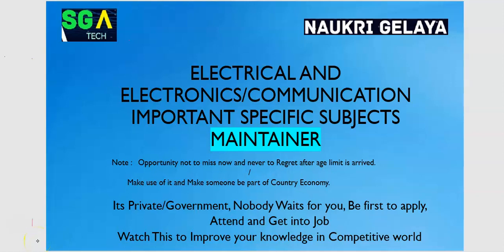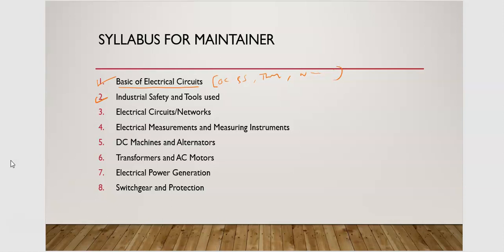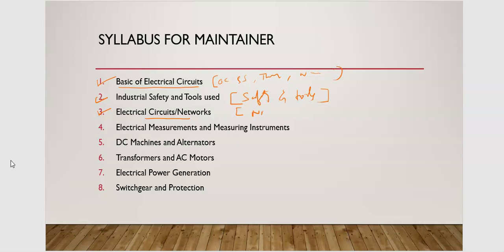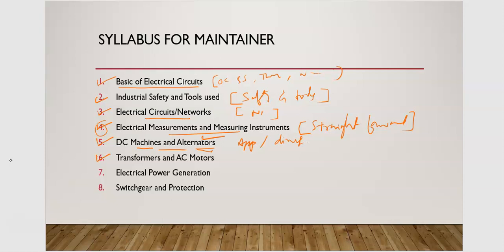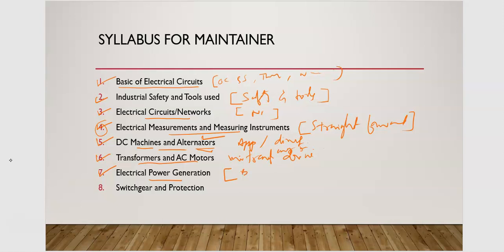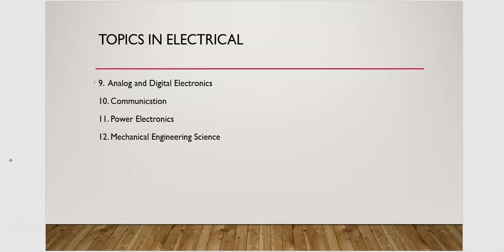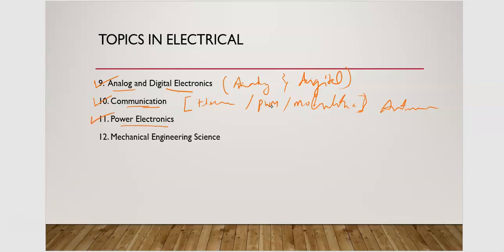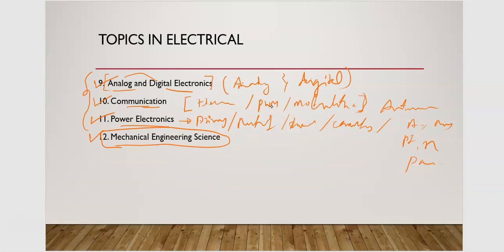BMRCL Maintainer Syllabus | Complete Syllabus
Hi Gelaya,